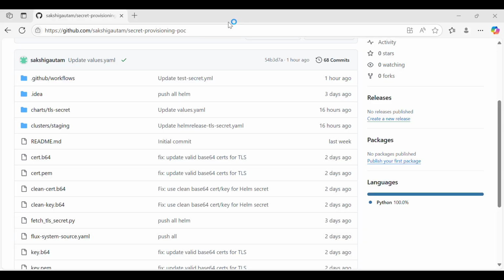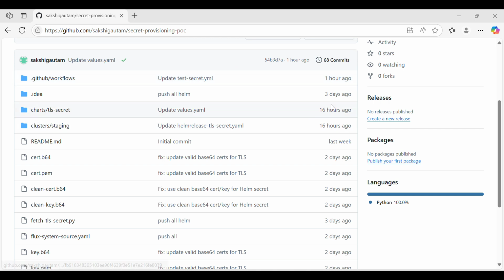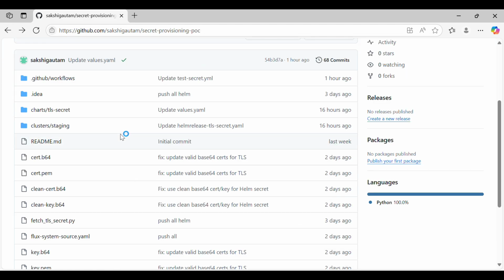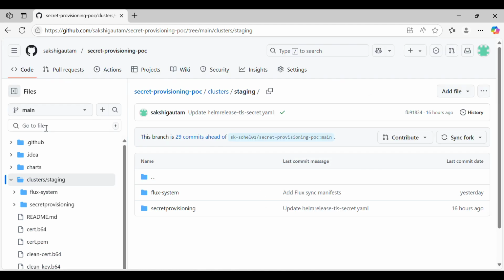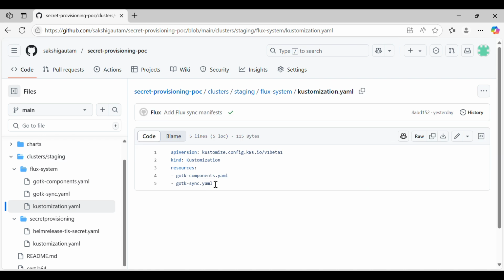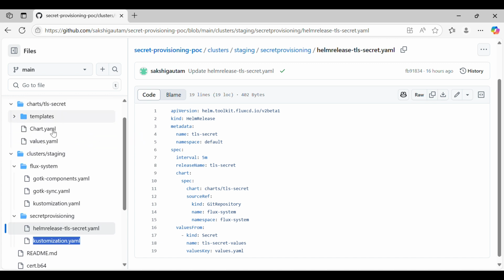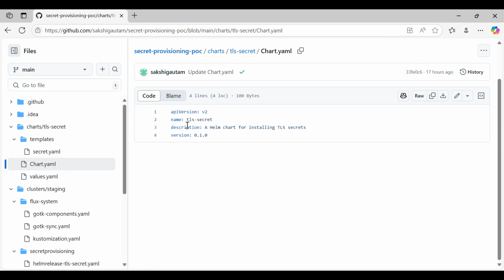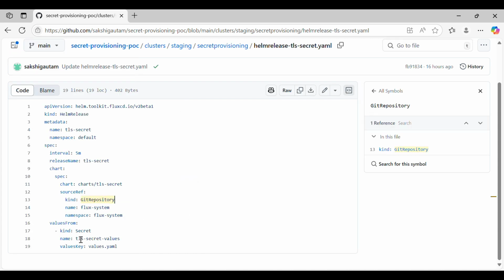DevOps: Flux CD and Helm Sample Repo Explained